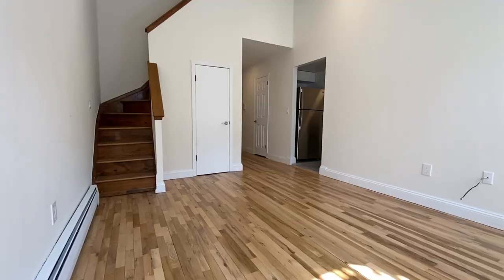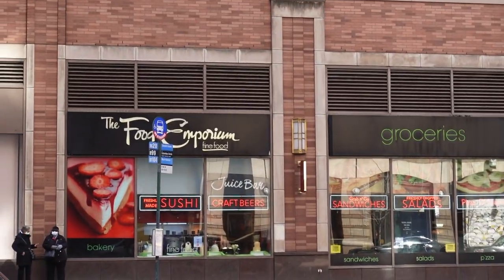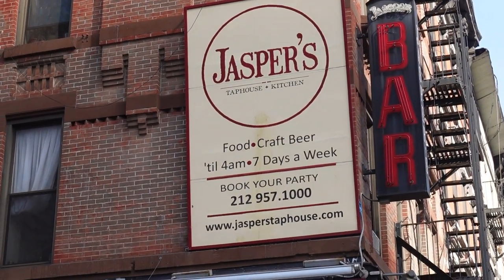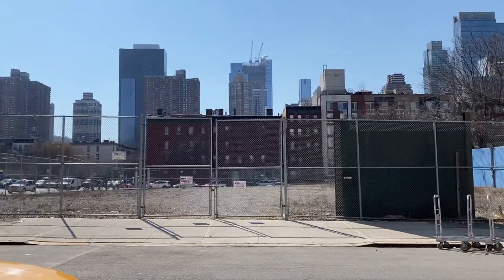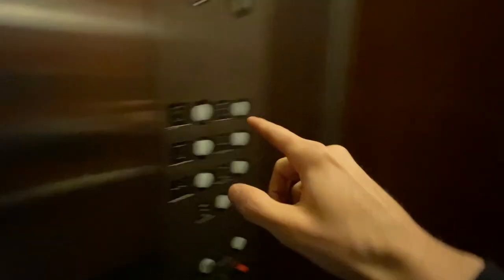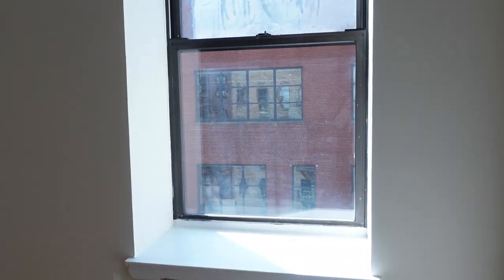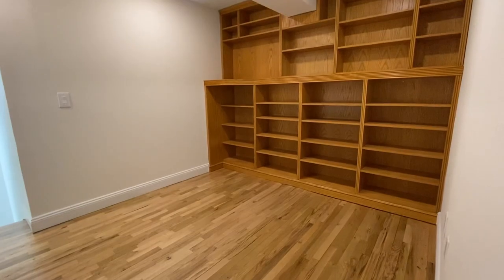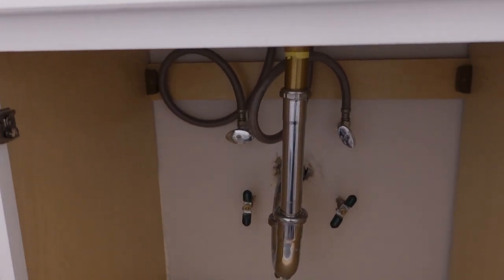RARE: $1,900 2-Floor Loft Apartment in Manhattan’s Midtown West!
This HAS TO BE the best NYC Apartment of the year!  Its a Fantastic 2 Floor NYC Loft in Midtown West Surrounded by Cafes & Restaurants in a Elevator Building, with a New Kitchen & Bathroom!  Also the price is super affordable considering the location in Manhattan, just north of Hell’s kitchen.  Check out this NYC Loft Apartment tour and let me know if you’d rent this affordable new york city apartment!  Manhattan Loft Apartments are hard to find, especially here in Hell’s kitchen / Midtown West!

⭐️ Win 1 Month of Free Rent by Reviewing your Last apartment on RentCity

You can have a distance meter just like the one I use in the video.  *Dont tour an apartment without one

EVERYTHING i use to film & edit my videos:

[Shotgun Mic]
[Handheld Tripod]
[Bendy Tripod]
[Full Size Tripod]